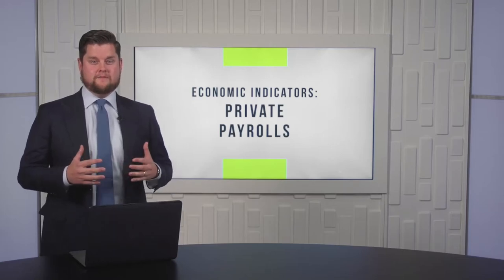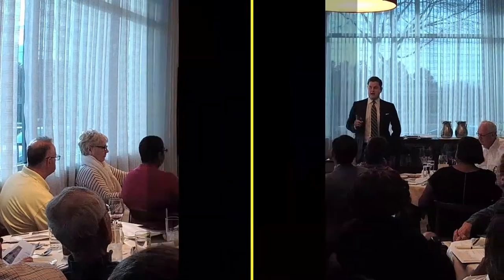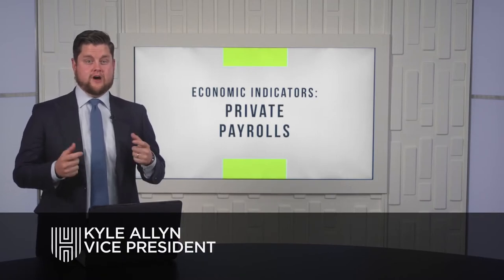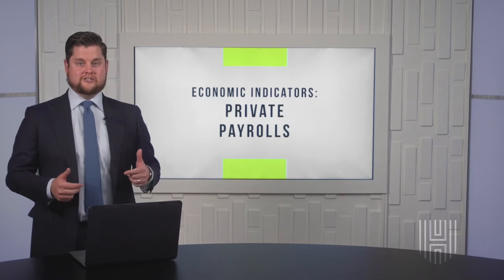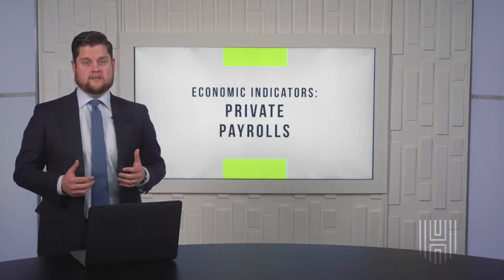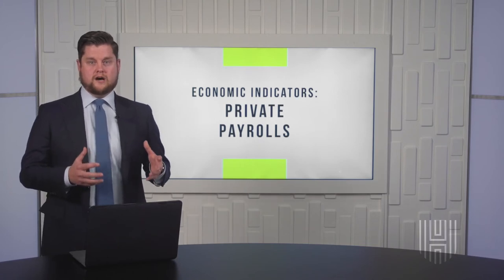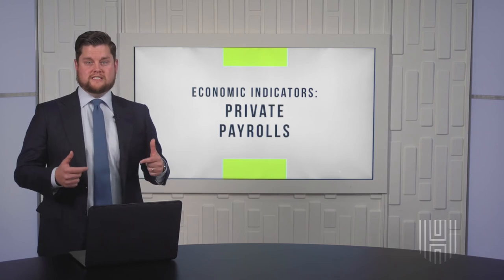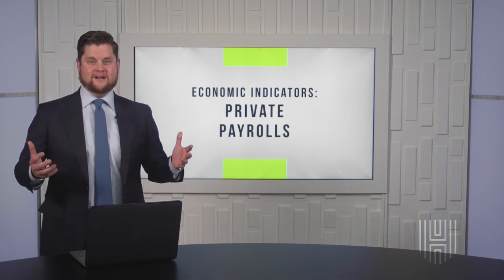Economic Indicators: Private Payrolls | Vlog #51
In the next vlog in his series of economic indicators, Hoffman Financial Group Vice President Kyle Allyn covers what Private Payrolls are, what they track, and why they’re important.

This information is designed to provide general information on the subjects covered; it is not, however, intended to provide specific legal or tax advice and cannot be used to avoid tax penalties or to promote, market, or recommend any tax plan or arrangement. You are encouraged to consult your tax advisor or attorney.

Annuity guarantees rely on the financial strength and claims-paying ability of the issuing insurer. Any references to protection benefits or lifetime income generally refer to fixed insurance products. They do not refer in any way to securities or investment advisory products or services. Fixed insurance and annuity product guarantees are subject to the claims‐paying ability of the issuing company and are not offered by Retirement Wealth Advisors, Inc.